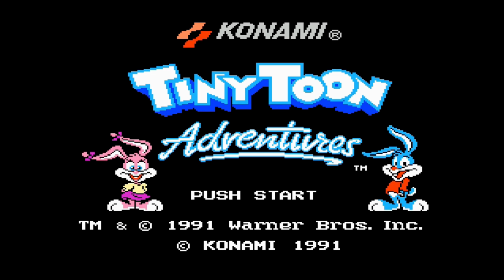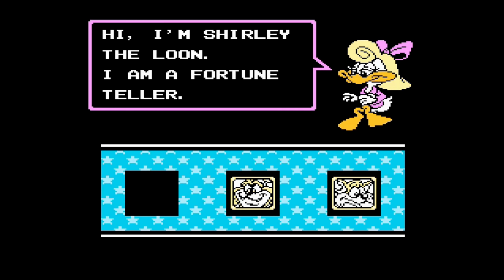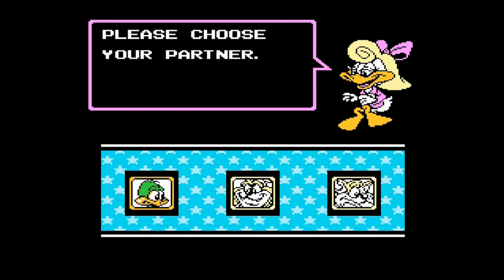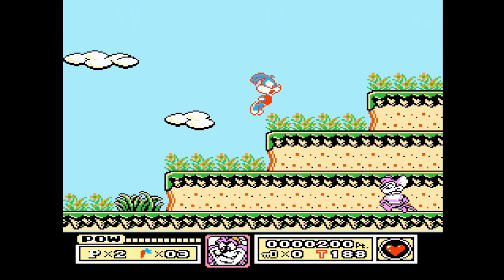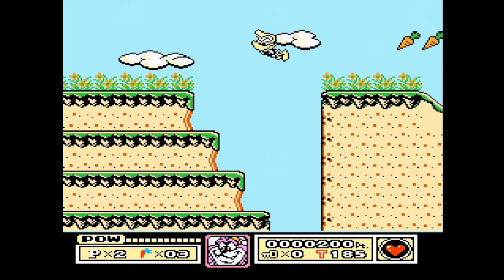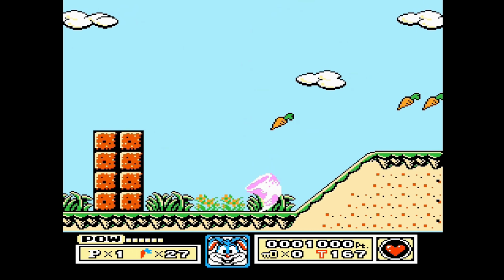Relive '90s Nostalgia Now! - Retro Review of Tiny Toon Adventures on Nintendo!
In this Retro review, we take a look at the classic Tiny Toon Adventures game on the Nintendo Entertainment System. This 90s nostalgia ride is sure to bring a smile to your face!

If you're a fan of classic cartoons from the 1990s, then you'll love this Retro review of Tiny Toon Adventures. This NES game is full of laugh-out-loud moments and will bring back some great memories. Don't miss it!
The 90's had SO many iconic cartoons. Many of which were adapted into video games. Tiny Toon Adventures made its way onto the Nintendo Entertainment System and quickly became a must own title on the NES. But does it STILL hold up today?

"Keep retro gaming alive, because one day, your games...will be retro, too."

Hello and welcome down to The Matcave. The place to be for all things Retro Gaming and Beyond!

Thank you for all your support!  May the Force be with you.